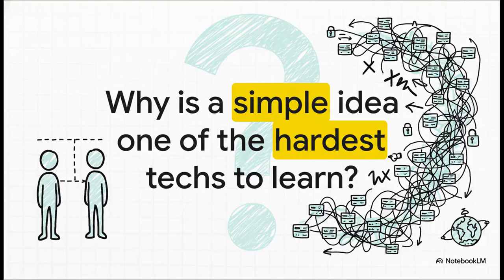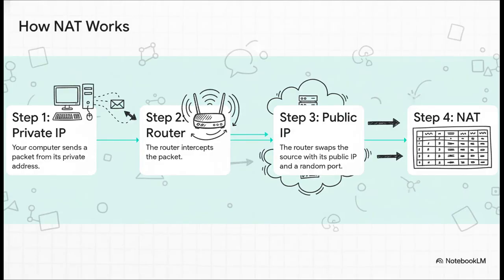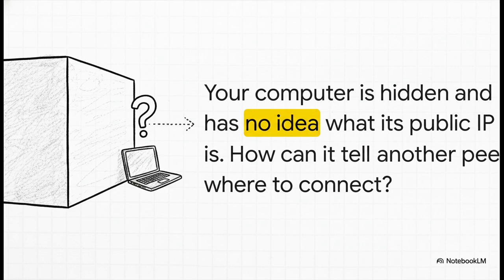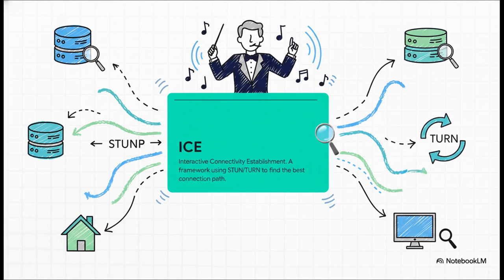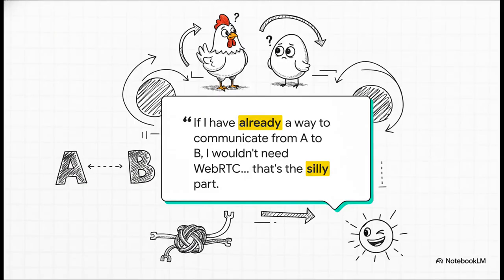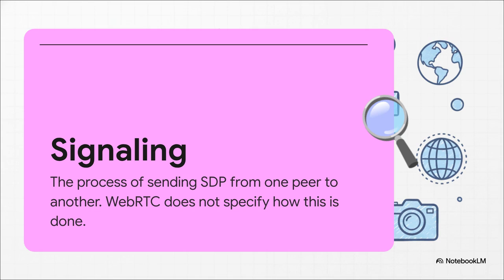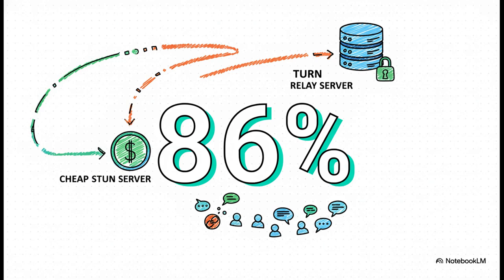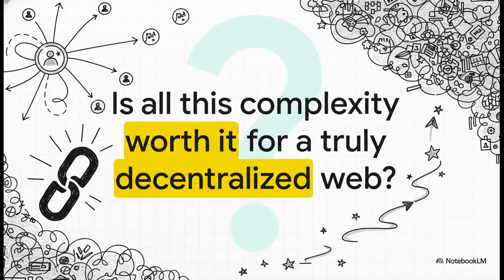WebRTC Architecture Deep Dive: How Browsers Connect to Each Other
Have you ever wondered how your browser manages to send high-quality video directly to another person across the globe without a middleman? You likely use WebRTC every day in video calls, online games, and secure file transfers. While it promises a "magical" direct connection between any two browsers, the reality for developers is that WebRTC is a "beast" of hidden complexity.

In this video, we dive deep into the revolutionary vision of real-time communication built directly into the fabric of the web. We explore the essential JavaScript APIs like getUserMedia and RTCPeerConnection, and explain why the simple dream often crashes into the "brick wall" of networking reality.

Key topics covered include:
• The NAT Problem: Why modern internet architecture and Network Address Translation (NAT) act as a "doorman" that hides your computer’s true address.
• The WebRTC Toolkit: A breakdown of STUN (the scout) and TURN (the heavy-duty escort) servers, and how ICE acts as the conductor to find the best connection path.
• The Secret Handshake: Understanding SDP (Session Description Protocol) as a "digital business card" and the crucial role of Signaling—the part WebRTC intentionally leaves for you to build.
• The Payoff: Why navigating this complexity is worth it for lowest possible latency, end-to-end encryption, and a more decentralised web.

Whether you are a web developer struggling with acronyms or just curious about how the internet functions, this video traces the path from a simple "offer" to a successful peer-to-peer connection.

Each month, we dive deep into a single topic in software engineering, breaking it down in a way that’s easy to grasp and fun to explore. Whether you're just starting out or already a pro, you'll always walk away with something new to think about.